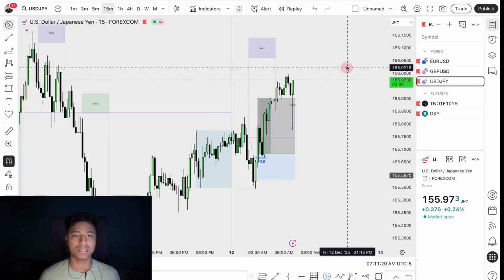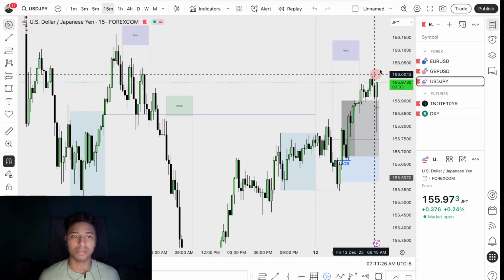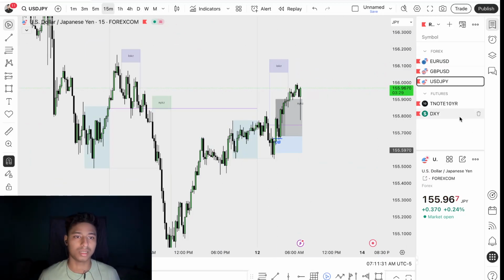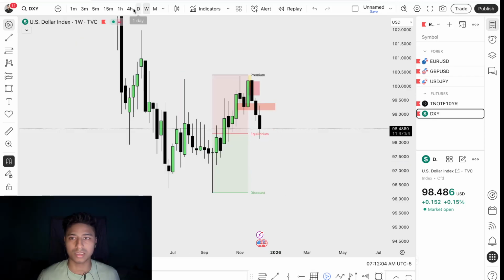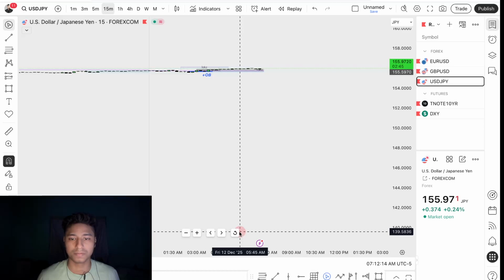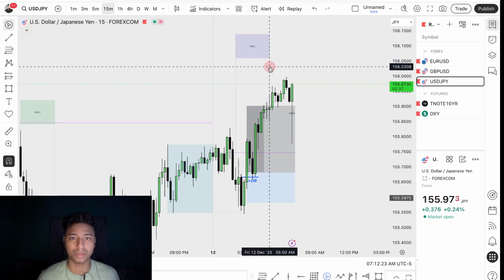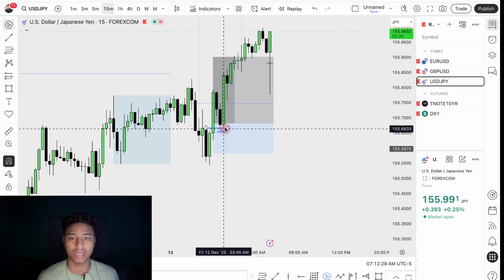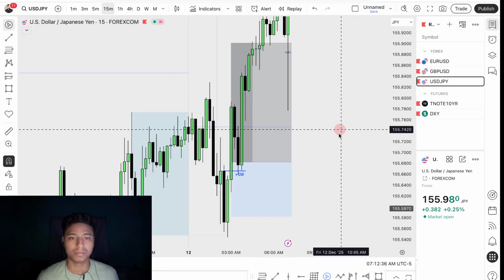USDJPY London Killzone Trade | Clean 1:2 RR Win (ICT Breakdown)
A clean 1:2 RR win on USDJPY during today’s London Kill Zone.
In this breakdown, I walk you step-by-step through the narrative, execution, and reasoning behind this ICT-based setup.

In this video you’ll learn:
• Why today’s London session created a high-probability setup
• The liquidity sweep that delivered the entry
• How structure + displacement confirmed my bias
• Exact entry, stop placement, and TP logic for a 1:2 RR
• How I managed the trade with discipline
• What USDJPY may do next based on current HTF narrative

My focus is always the same: trade clean, repeatable setups — not emotions.